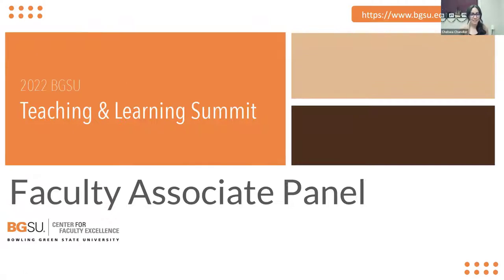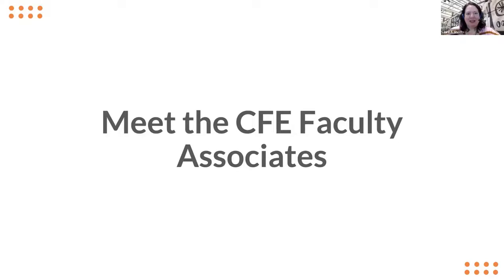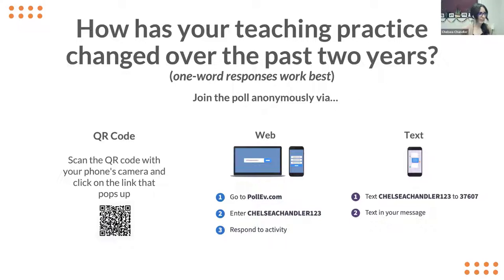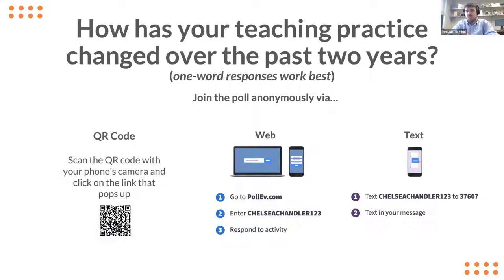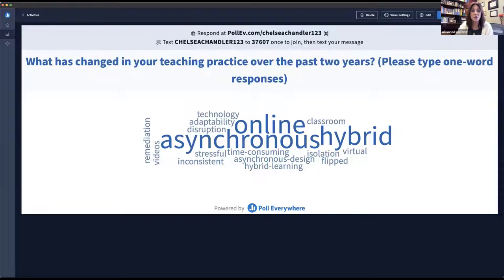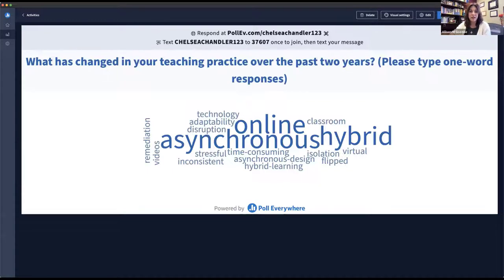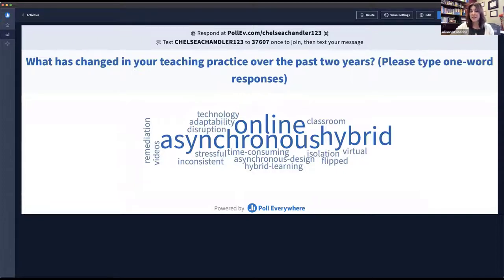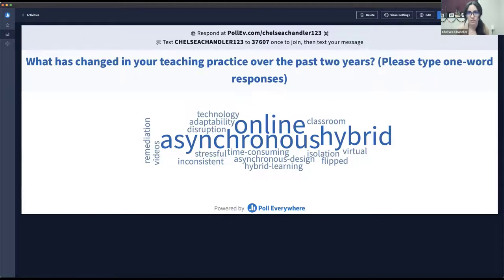Faculty Associate Panel - BGSU Teaching and Learning Summit 2022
BGSU Teaching and Learning Summit 2022
Faculty Associate Panel